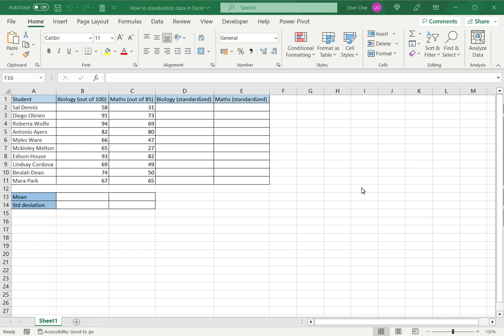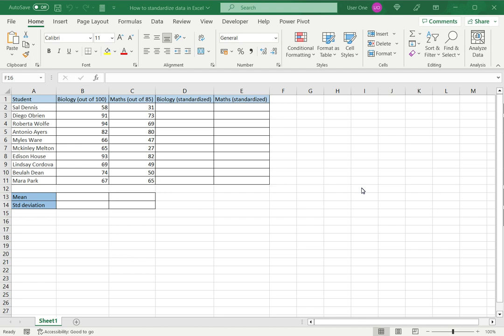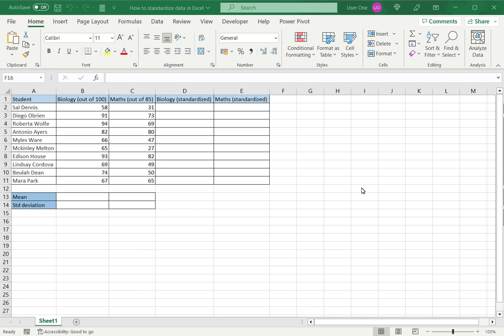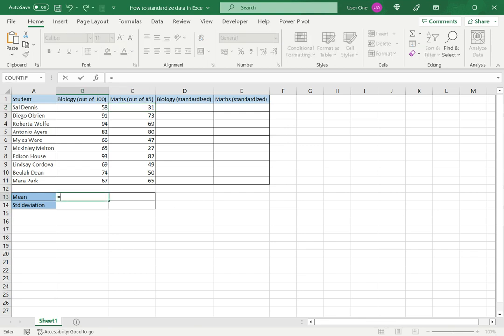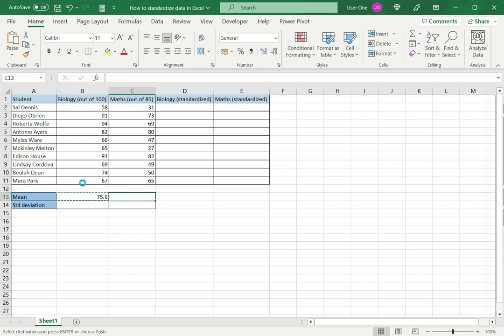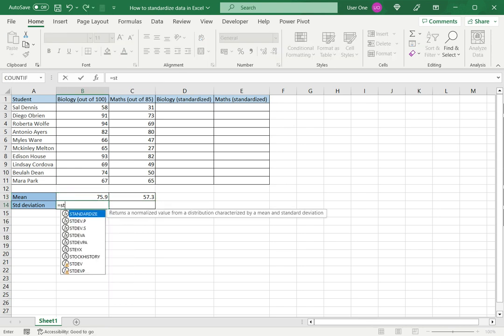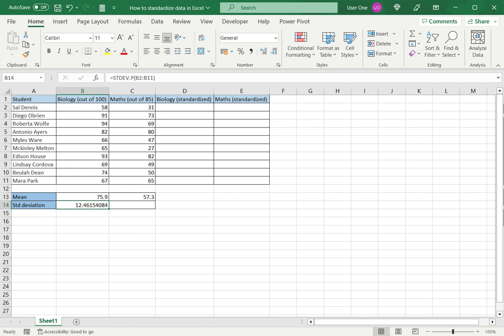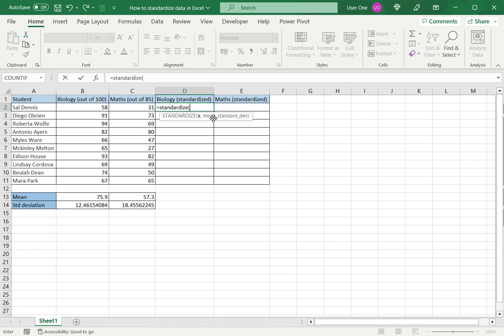How to standardize data in Excel